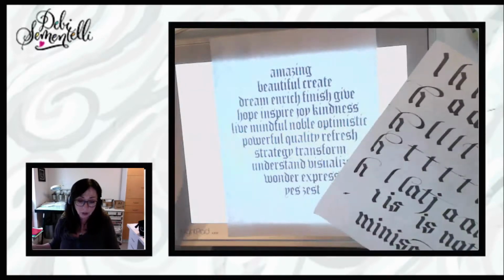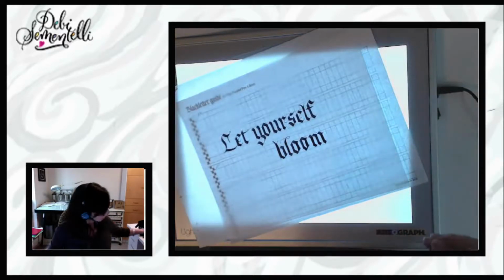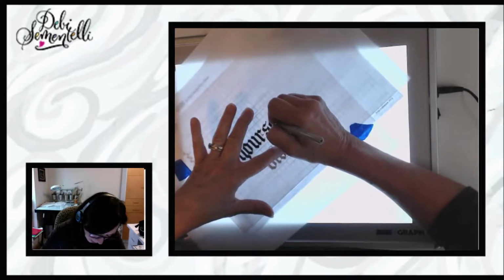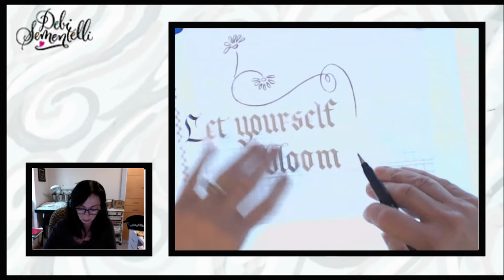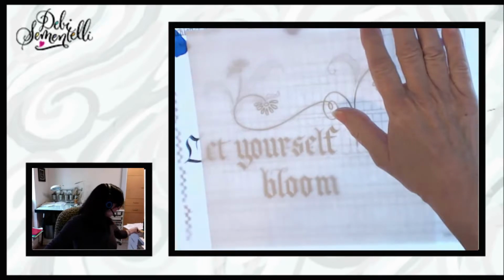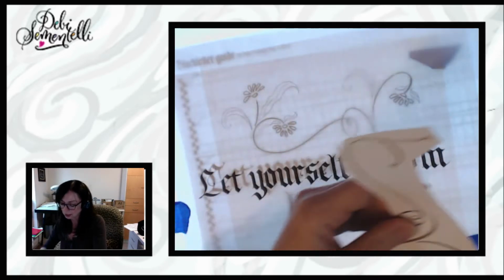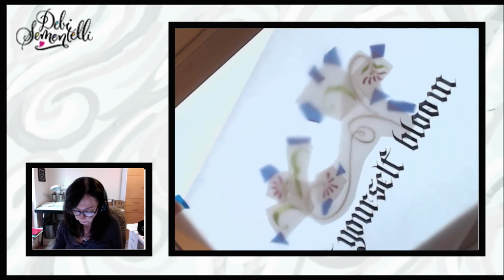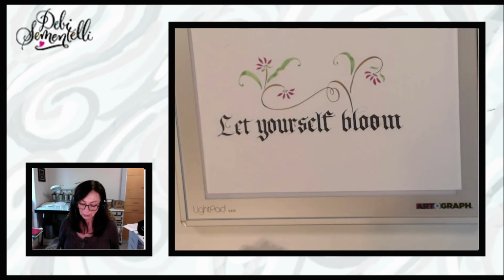Lettering in Blackletter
Debi Sementelli combining Blackletter Style with brush illustration using a Parallel Pen and round brush.